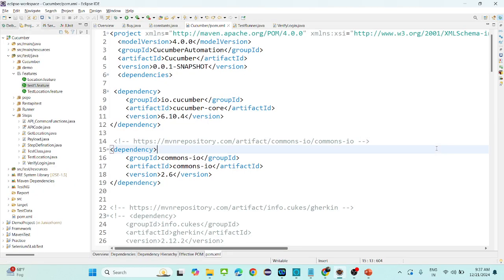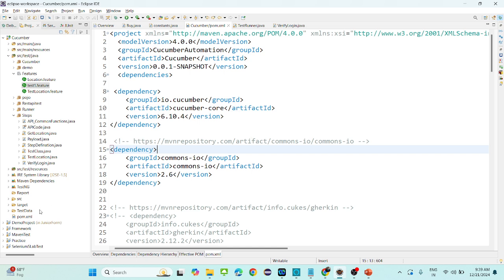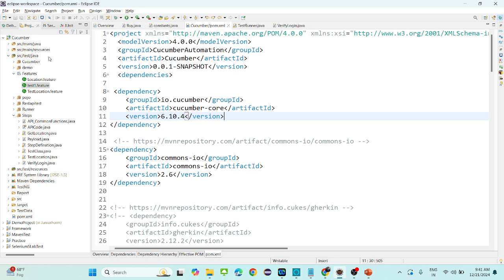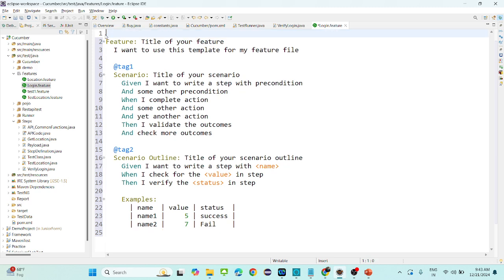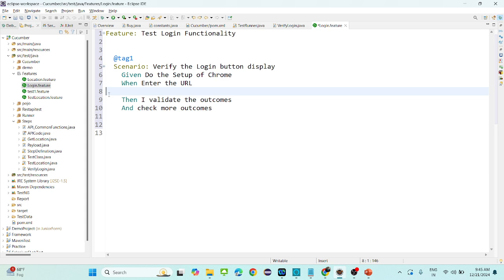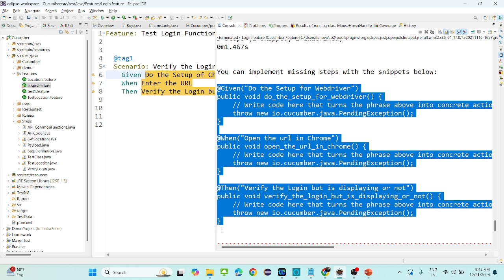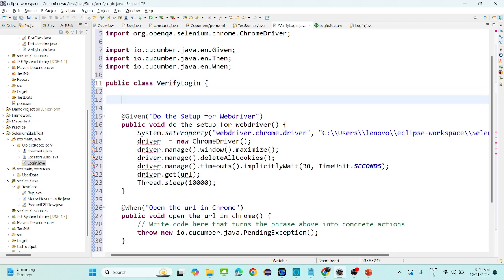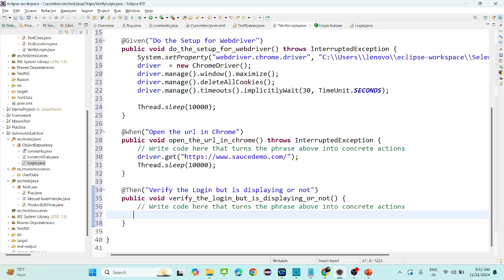Cucumber Project with Setup | BDD Cucumber Tutorials from Scratch | Cucumber Selenium Tutorials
Real Time Cucumber Project with Example | Cucumber Project with Setup | BDD Cucumber Tutorials from Scratch | Cucumber with Selenium Tutorials